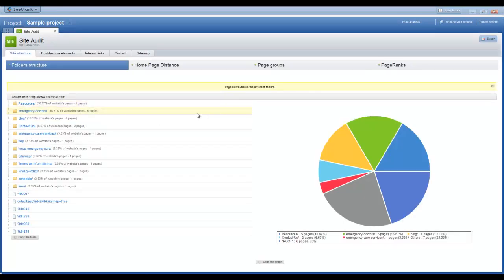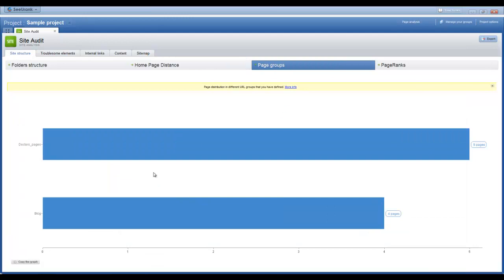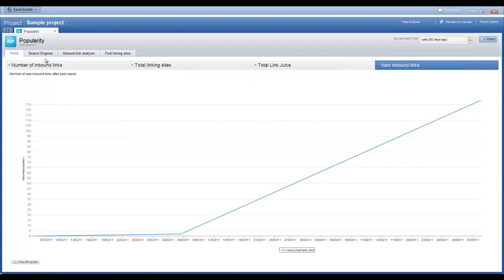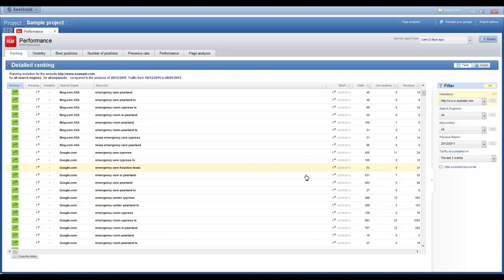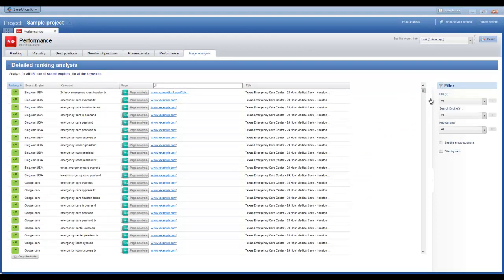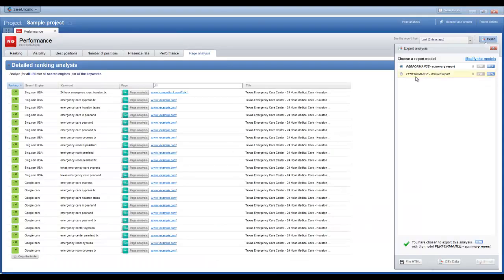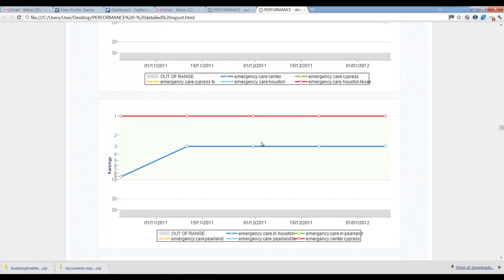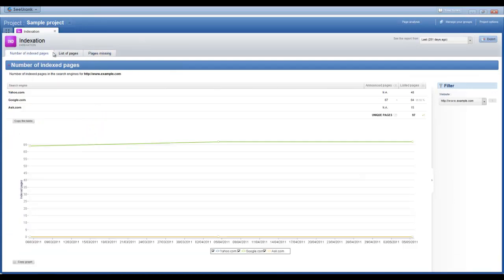SeeuRank Review Keyword Tracking Software